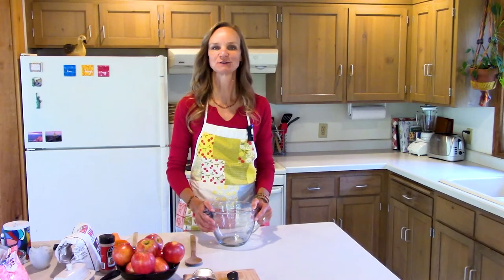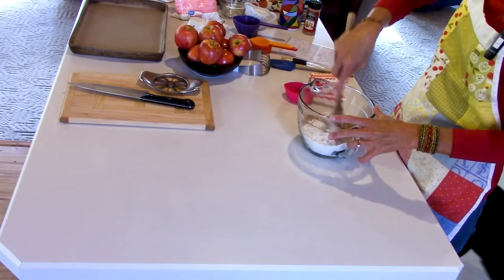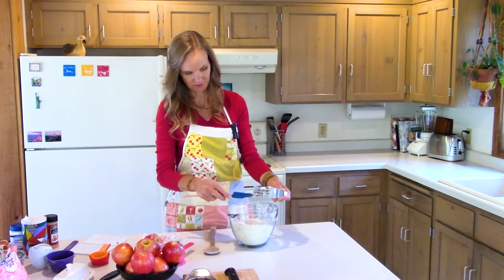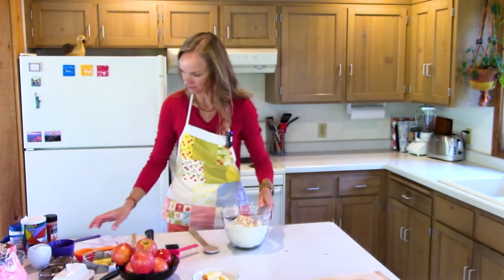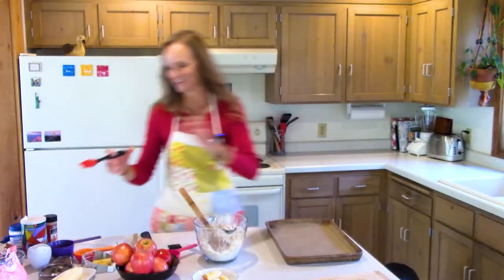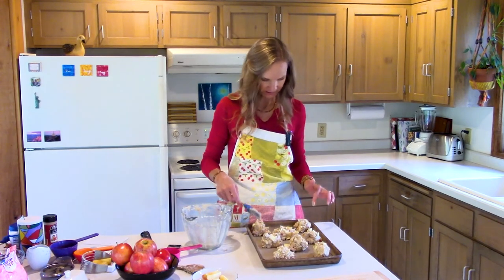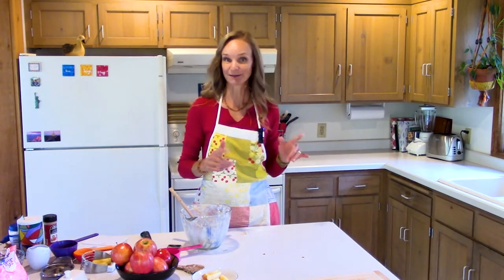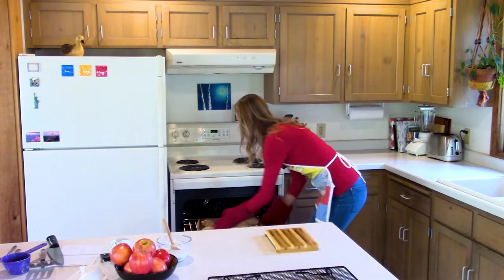Box Free with Stephanie - Baked Apple Fritters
Welcome to Box Free with Stephanie, a cooking show on ICTV that features simple and easy recipes that are fresh, nutritious, and delicious and most importantly, box free! This episode features Baked Apple Fritters.

RECIPE:

Baked Apple Fritters

2 c flour
1/2 c brown sugar
1 T baking powder
1 t salt
1 t cinnamon
1/2 c cold butter
1-1/2 c diced apples
3/4 c + 2 T milk
1 c powdered milk

In large bowl combine flour, sugar, baking powder, salt and cinnamon. Cut in butter. Add apples and stir. Add milk and mix well. Drop batter onto greased pan, making fritters as large or small as you want. Bake at 400 for 14-20 minutes (based on the size of fritters) until done or lightly browned on top. While baking make the glaze by combining powdered sugar and 2 T of milk in small bowl and stir until smooth. Set aside. Once fritters are baked, remove them from the oven. Turn oven off, and turn broiler to high. Brush glaze onto hot fritters (much of it will run off onto the pan and that’s okay). Place pan back in oven and cook under broiler until sugar bubbles and then turns light brown or caramelizes (2-4 minutes). Let rest 1-2 minutes then cool on cooling rack.